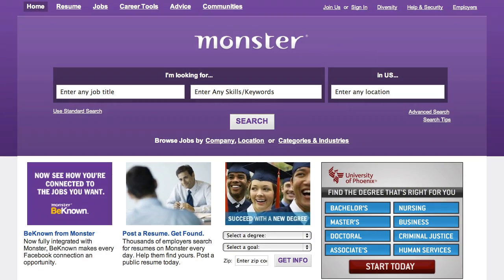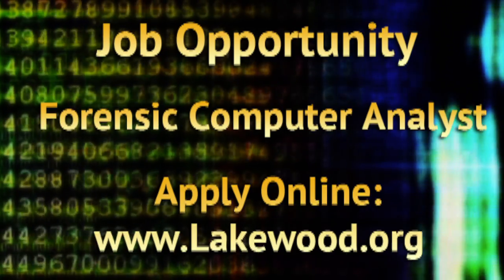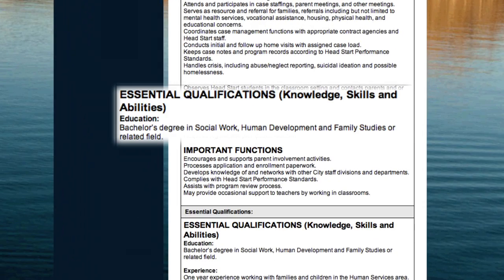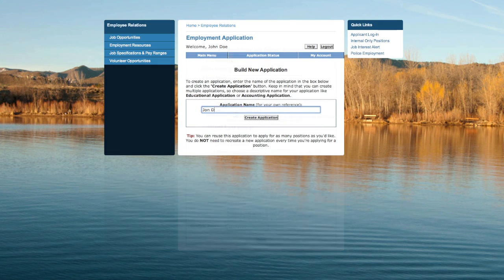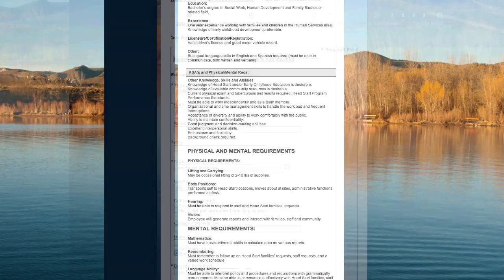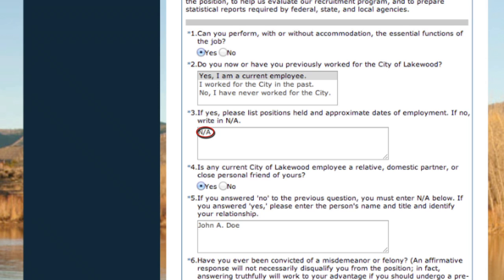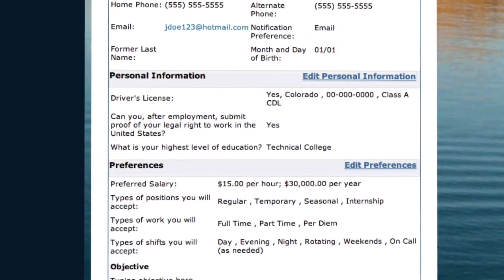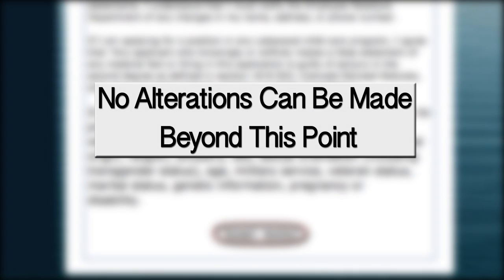Applying For A Job With The City of Lakewood Through NeoGov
Learn how to create an account and apply for City of Lakewood vacancies using NEOGOV. Your NEOGOV account allows you to apply not only for Lakewood positions but for jobs at any government entity that utilizes NEOGOV.